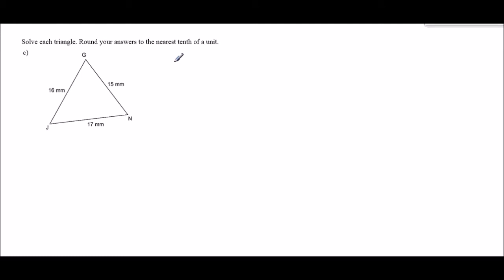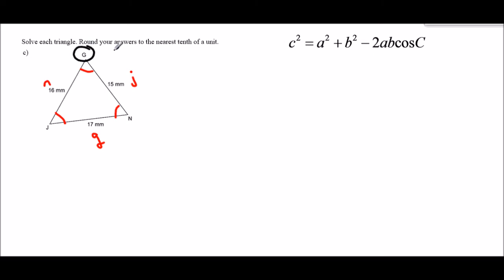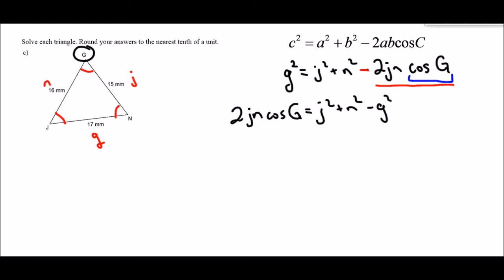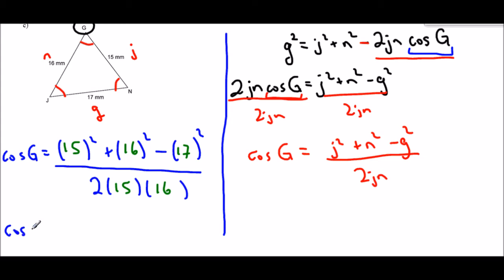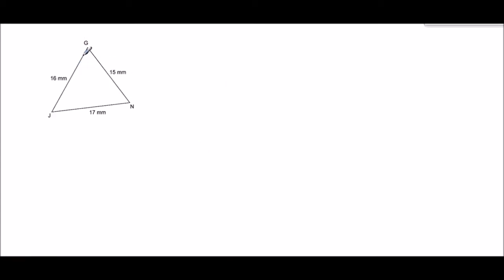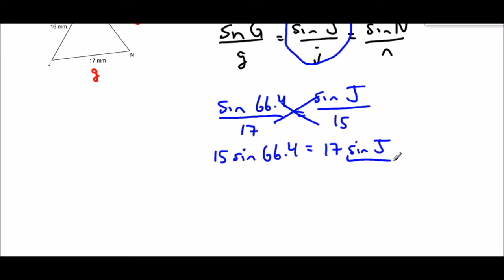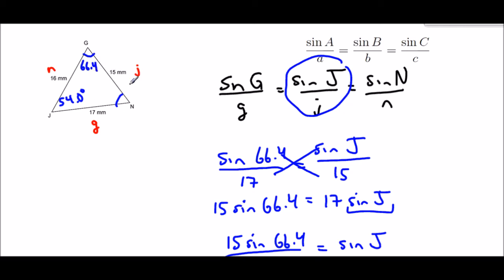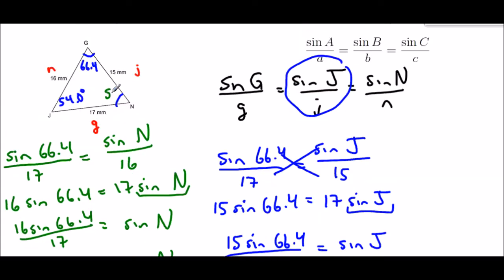MPM2D Summative Q#16c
Solution to MPM2D Summative prep, Question 16c. Trigonometry. Solving a triangle.